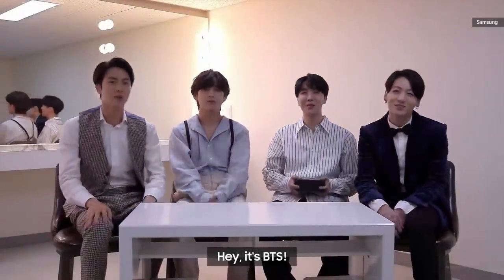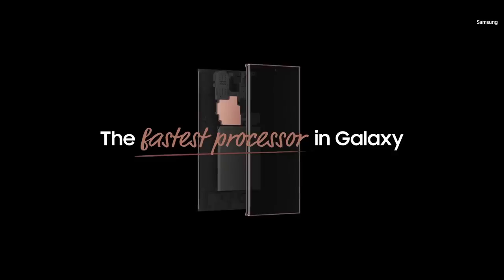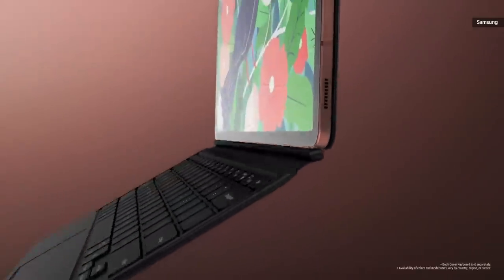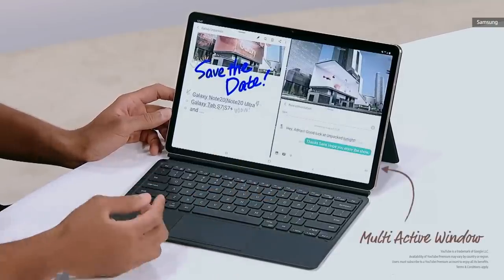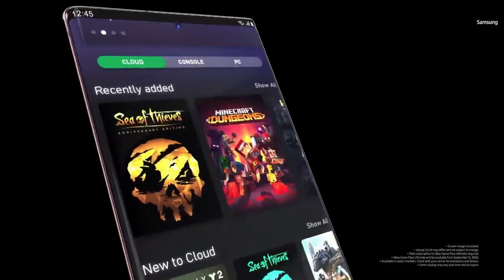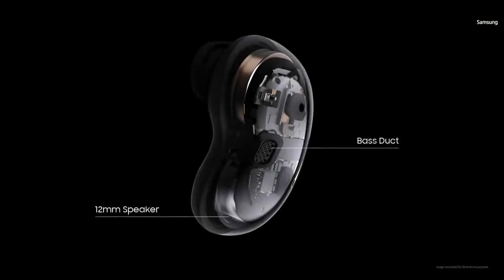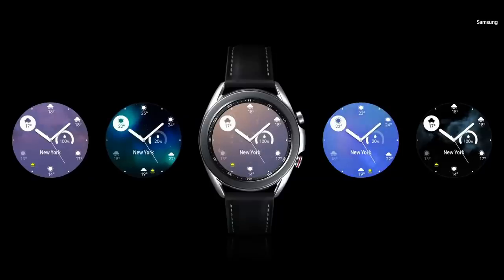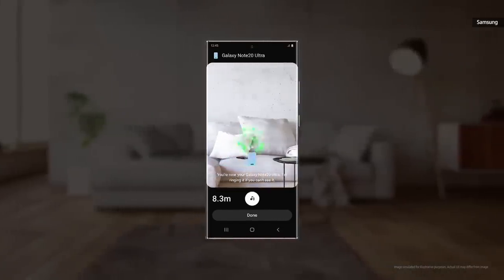Samsung Galaxy Unpacked 2020 in 12 minutes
Samsung just announced the Galaxy Note 20, Buds Live, Galaxy Watch 3, and Galaxy Z Fold 2, among other things.